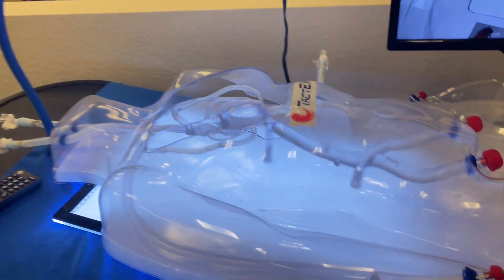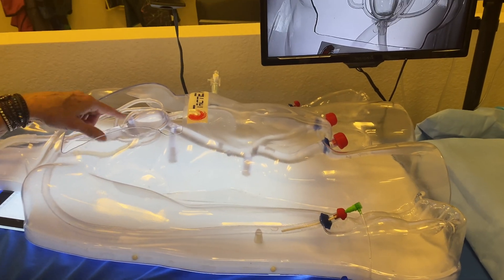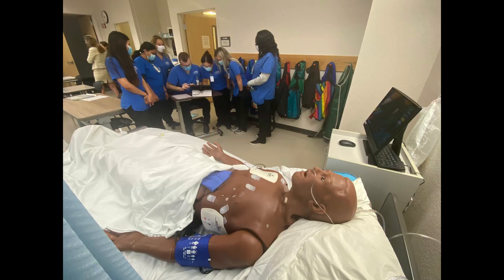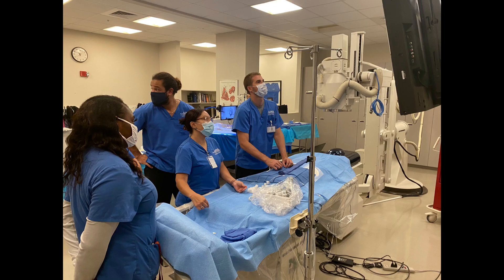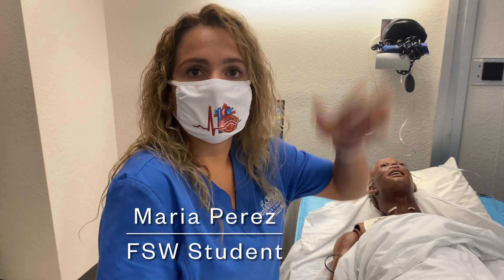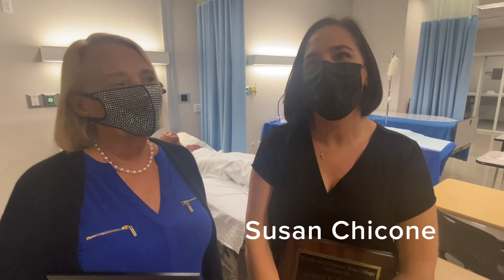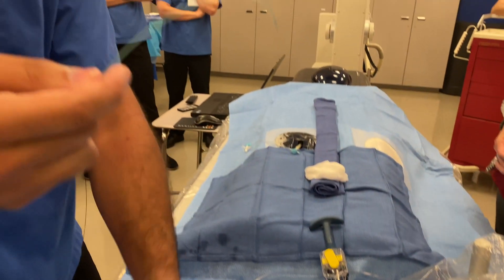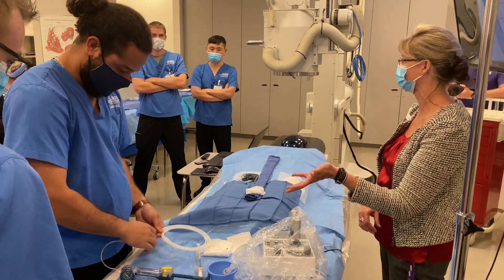Cardiovascular Technology Lab Dedication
Florida SouthWestern State College’s Cardiovascular Technology program has received a $500,00 donation from Donna Sublett in memory of her husband James E. Sublett.

The FSW cardiovascular technology lab and classroom will be named the “James E. Sublett Cardivascular Laboratory and Classroom” and the funds will be used to enhance the simulation aspects of the program, providing FSW’s Cardiovascular Technology program the opportunity to purchase Gaumard HAL® and TactEX simulators.

Yesterday, the Sublett family came to see the CVT lab in action and to see how their donation helped train our students during the COVID crisis which limited their clinical hours.

The Gaumard HAL® is an advanced adult patient simulator that will enable students to sharpen their patient assessment and critical care skills. It utilizes wireless and tetherless technology and is completely self-contained. HAL® supports real ECG monitors, oximeters, BP cuffs, and defibrillators, just like a real patient. Students will be able to practice a wide variety of patient-related clinical scenarios including acute myocardial infarctions and cardiogenic shock.

“The TactEX simulators are cardiac catheterization simulators that will allow true tactile experience for the students and enable us to offer laboratory experiences we are unable to offer with our existing simulators,” said Jeff Davis, program director, FSW Cardiovascular Technology program. “The STEMI Steve cardiac catheterization simulator will allow students to develop and sharpen their clinical “hands-on” skills by actually performing cardiac catheterization procedures in simulated elective and emergency cases including ST Elevation Myocardial Infarction (STEMI) scenarios. This donation will allow us to take the CVT program to new heights and allow students to graduate and enter the cardiovascular profession with additional knowledge and skills to provide expert and professional care to the patients and health care teams they serve.”

The Subletts have been Southwest Florida residents for over 40 years and have actively and generously served Southwest Florida in business, church and community.

“Jim would be very happy knowing that we are contributing to the technological field of cardiovascular medicine in his name,” said Donna Sublett. “He was a wonderful mentor and teacher and his heart was always with the young and curious.”